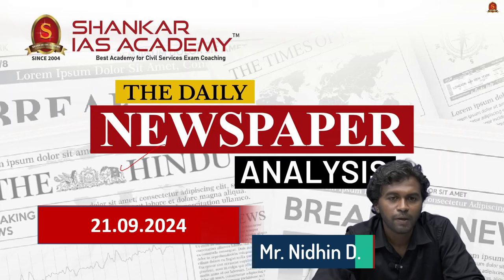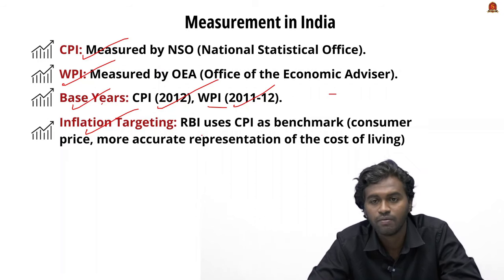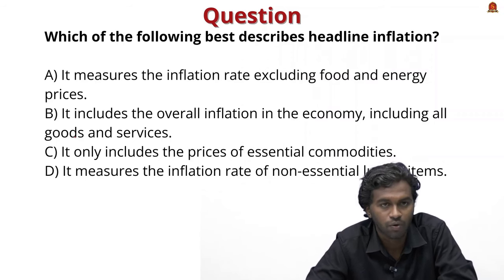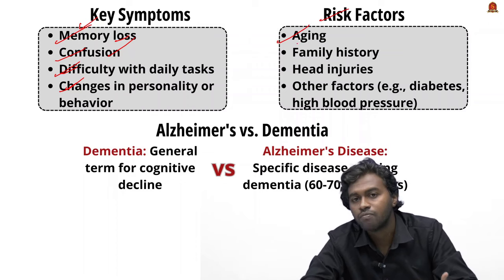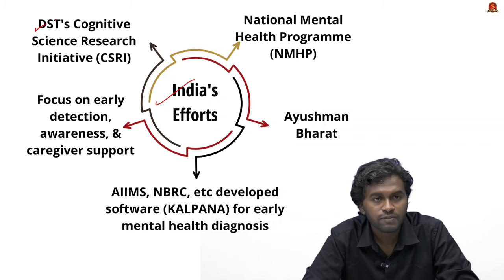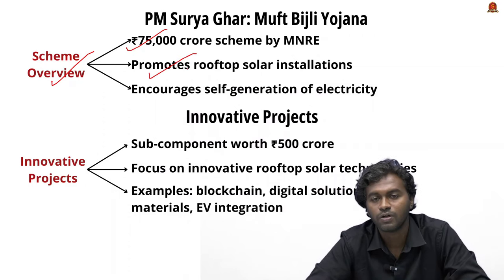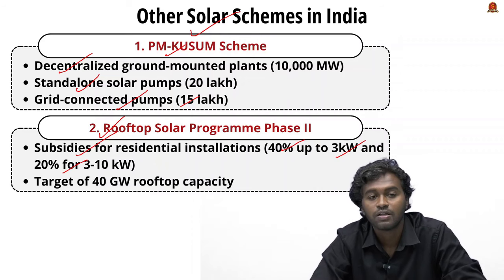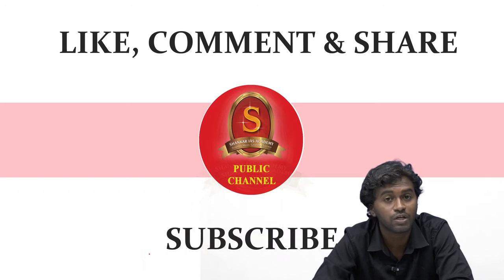Newspaper Analysis| September 21 2024| Shankar IAS Academy| UPSC current Affairs | Prelims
News articles and editorials discussed:

1. Volatility in food price remains a contingent risk, says RBI - 00:46
Definition
Measurement in India
CPI and WPI
Headline Inflation
Core Inflation

2. Two new drugs for Alzheimer’s disease spark controversy - 04:39
Introduction
Key Symptoms
Risk Factors
Alzheimer’s vs Dementia
New Alzheimer’s Drugs
Global and National Impact
India’s Efforts

3. Blockchain, smart materials, among innovative projects mooted in PM
solar scheme - 09:07
Scheme Overview
Innovative Projects
Project Details
Scheme Impact
Scheme Implementation
Other Solar Schemes in India

CPI, WPI, headline inflation, core inflation, Alzheimer’s disease, dementia, amyloid plaques, cognitive decline, Alzheimer’s drugs, PM Surya Ghar, rooftop solar, MNRE, PM-KUSUM, solar parks, Atal Jyoti Yojana, SECI.